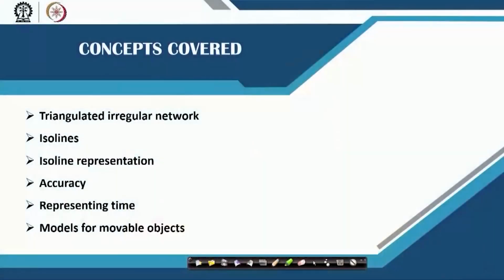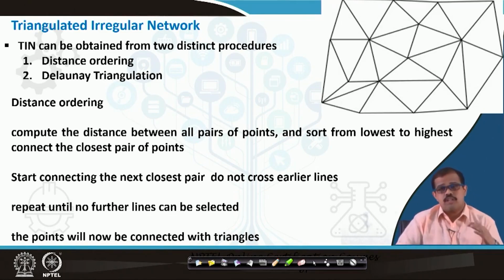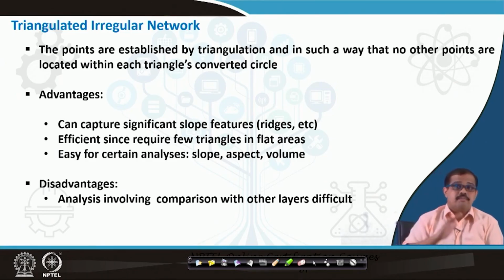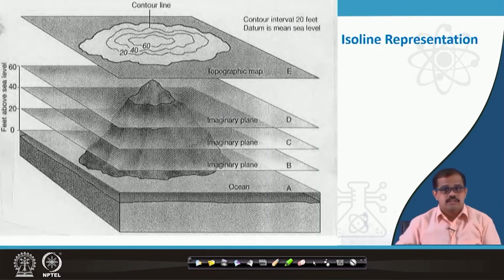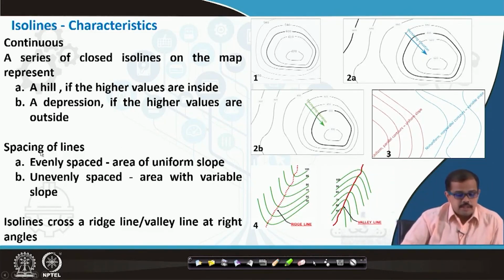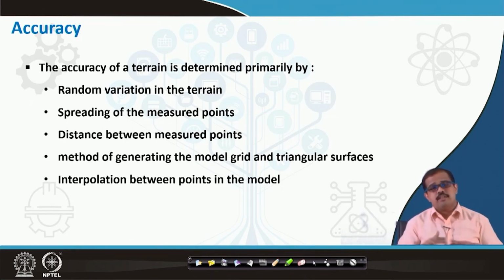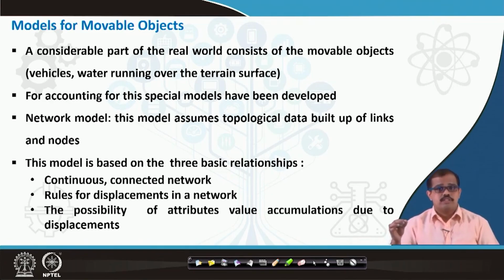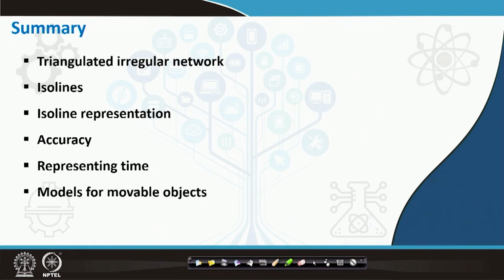Lec15: Representing the Real World (Continued)